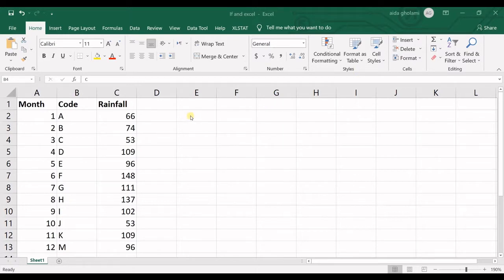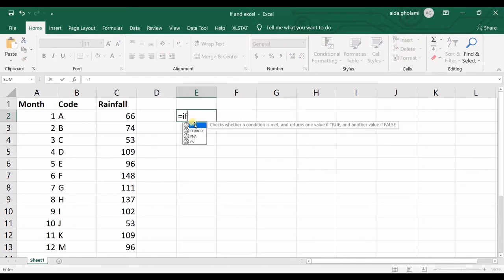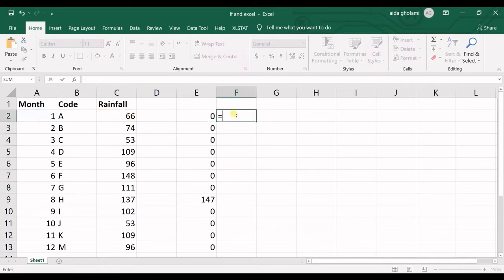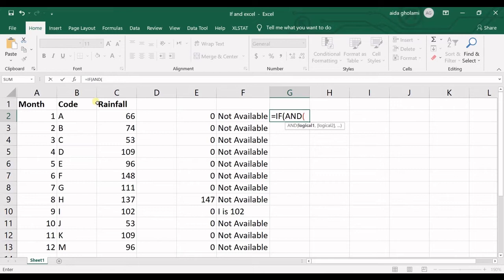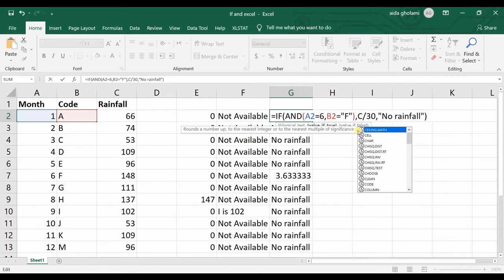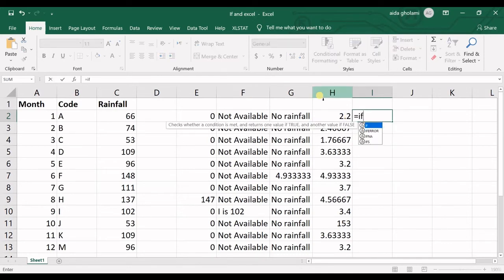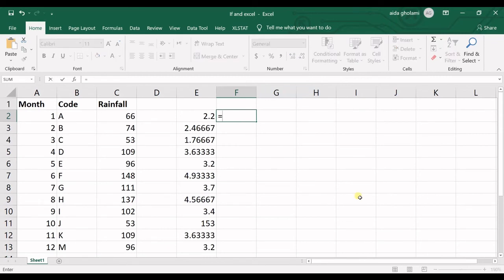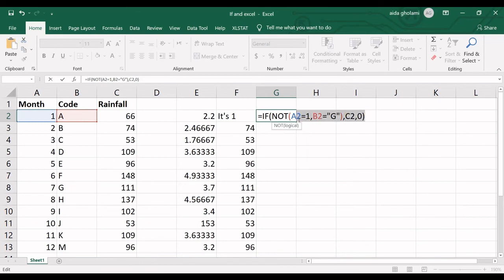How to Use If And in Excel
If And Statement Excel
ُThe If function can make your works a lot easier. Using this function, you can tell excel what to do under what criteria. If has some similar functions like IFS, IFError, etc. Also, you can use the If function with functions like “AND”, “OR”, and “NOT”. Using If and “AND” function, you can define more than one condition. So, this way, you will tell excel that if all these situations are happening, then executes something or show something. Watch this video to see how to use the IF function with AND.